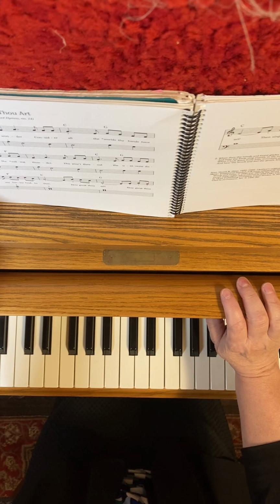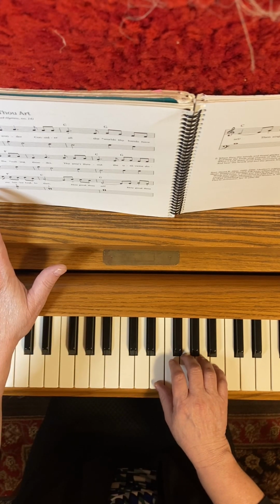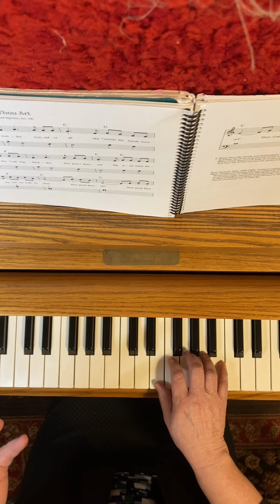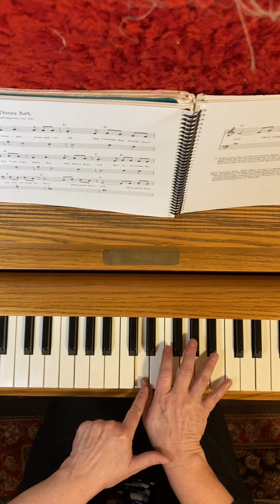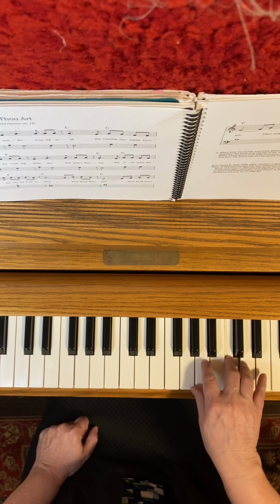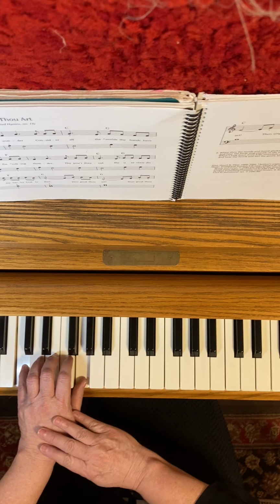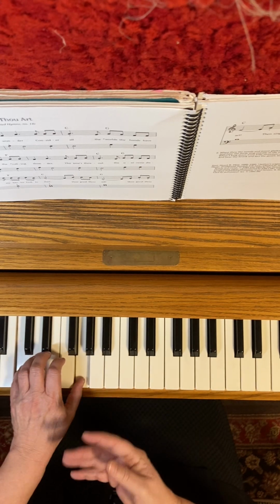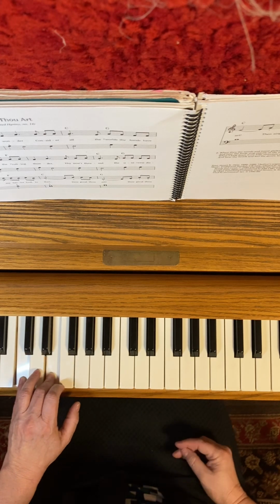How Great Thou Art (teaching tips)